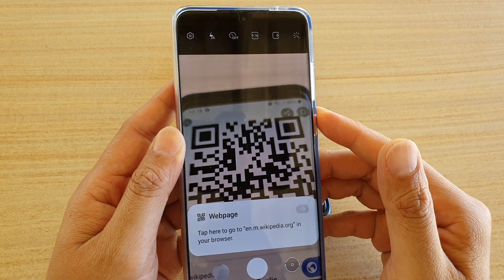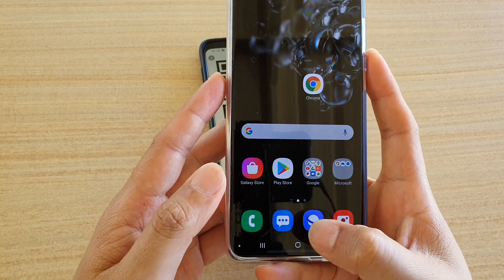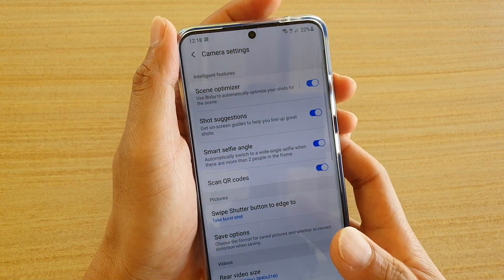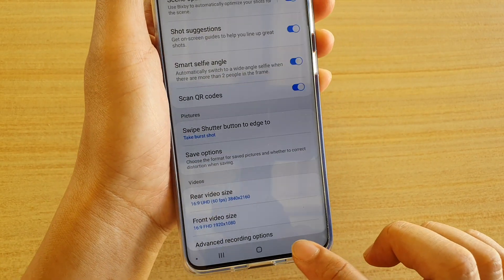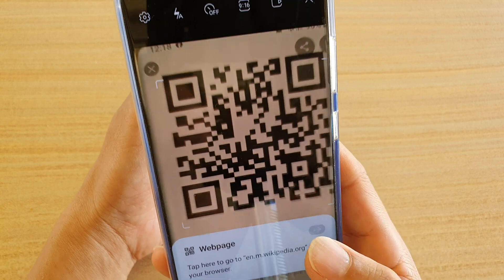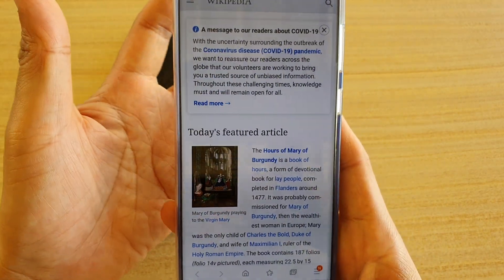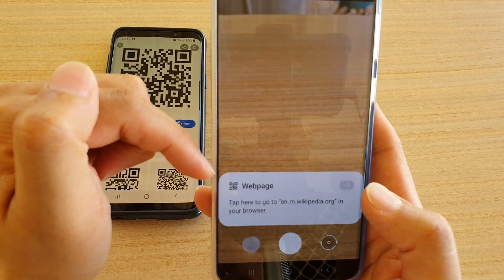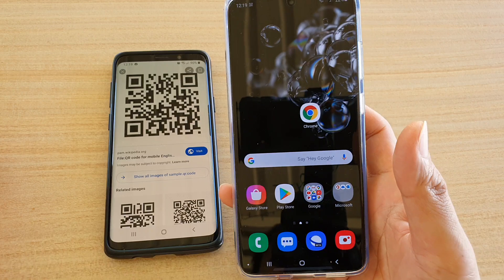Galaxy S20 / Ultra / Plus: How to Scan QR Code With Built-In Camera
Learn how you can scan for QR code with Built-in camera on Galaxy S20 / S20 Plus / S20 Ultra.

Android 10.